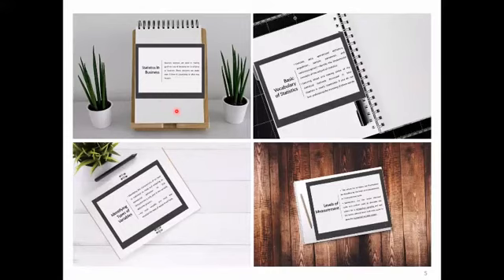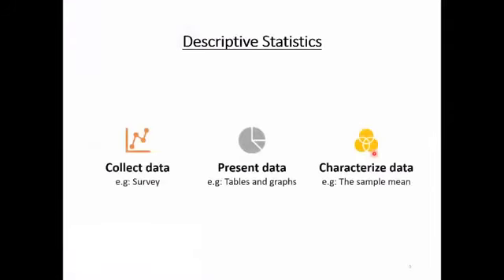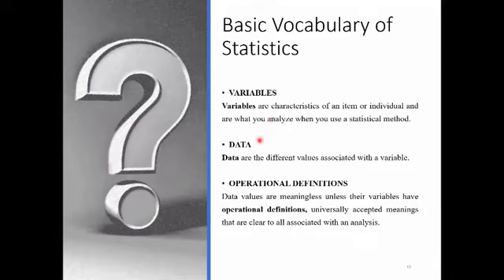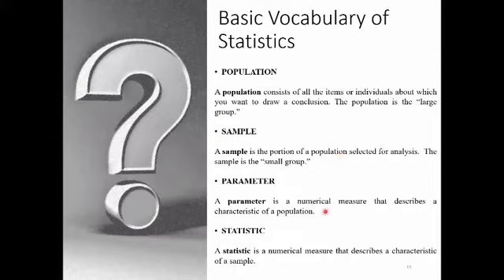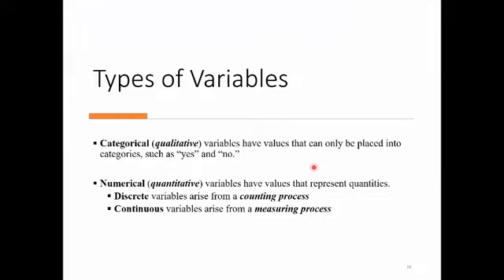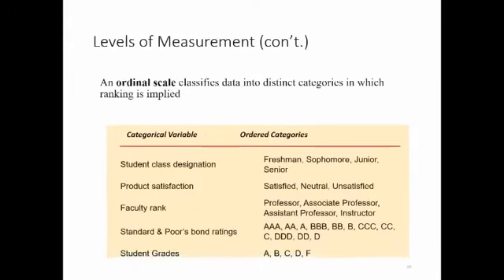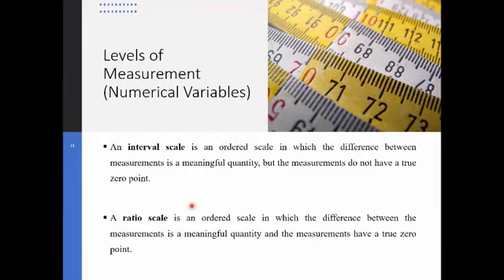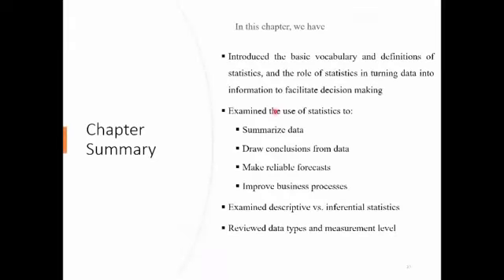Introduction to Statistics Chapter 01